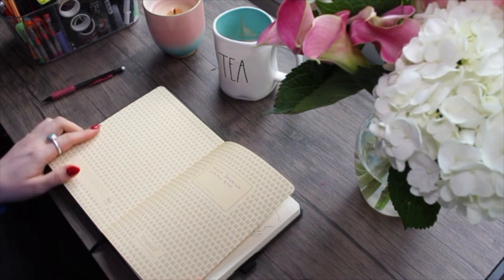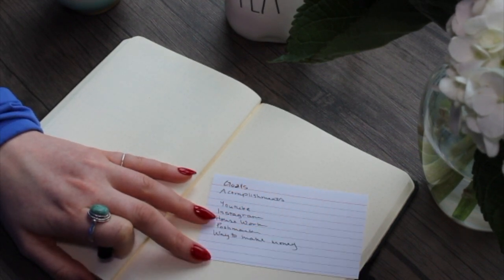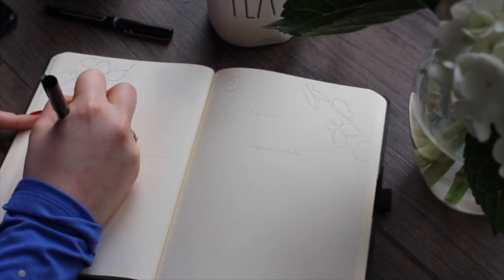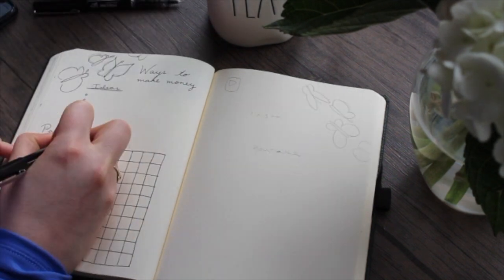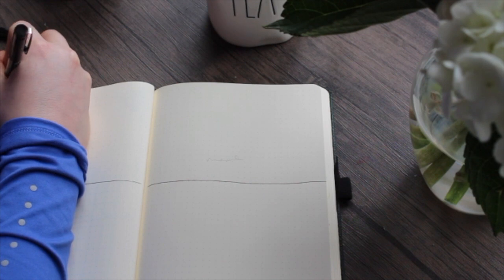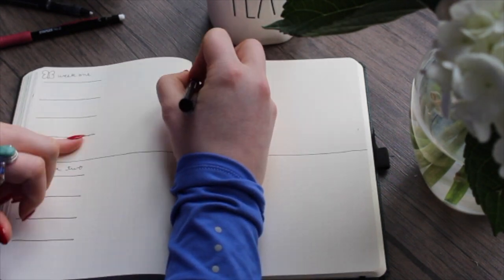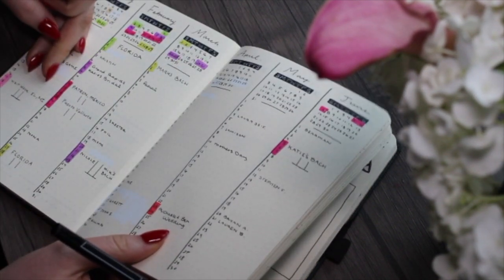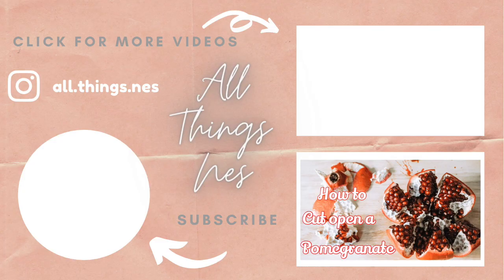Staying Productive during Quarantine/ The New Year